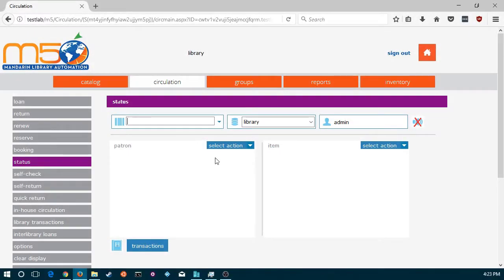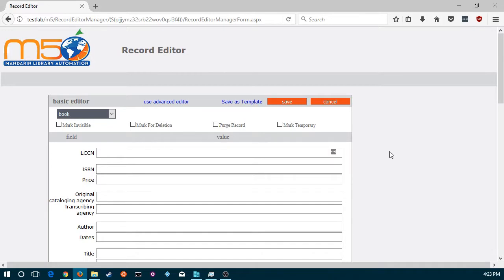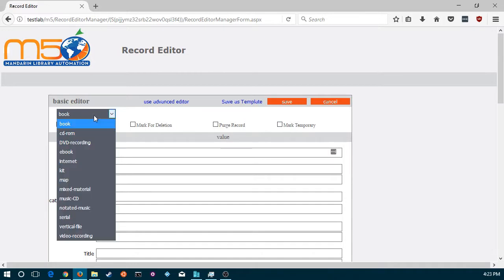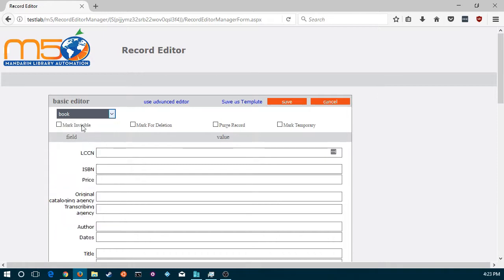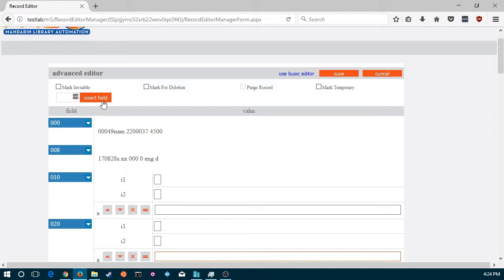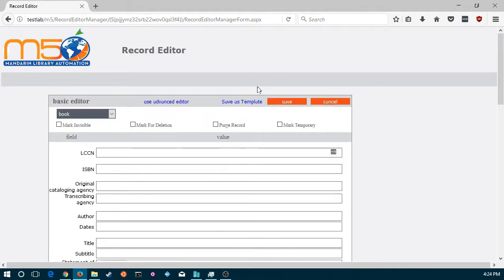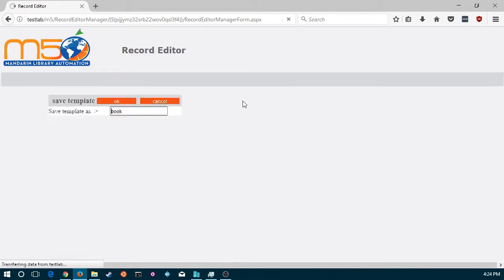M5 Record Templates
How to edit and save record templates in m5.